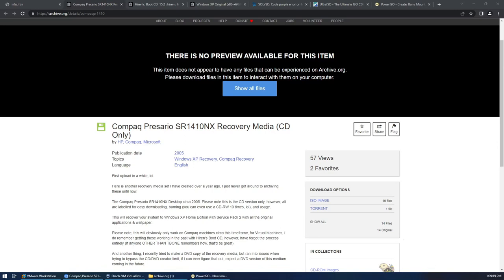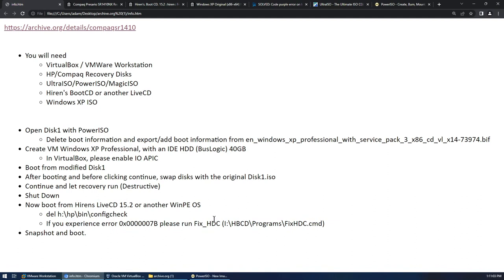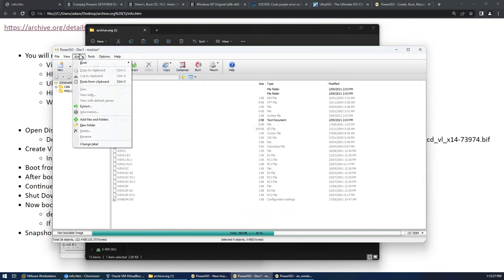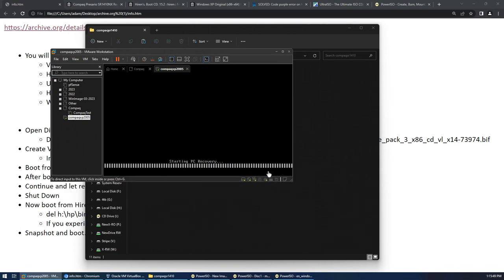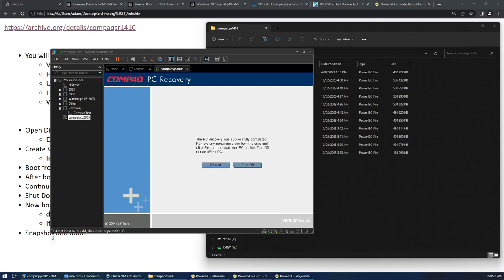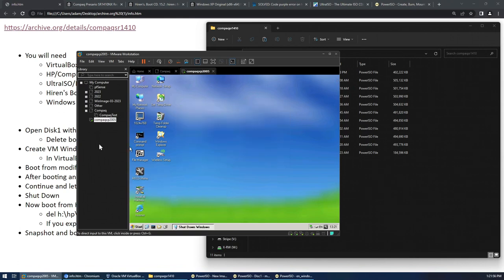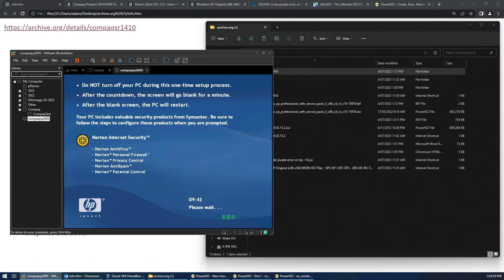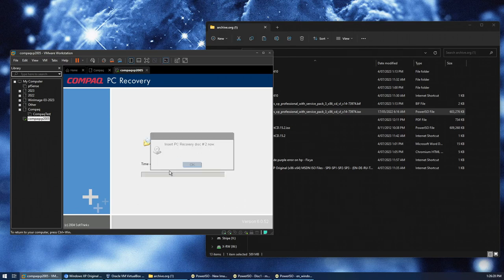Getting Early 2000s HP/Compaq Recovery Media Installed in a Virtual Machine -SR1410NX Recovery Media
o VirtualBox / VMWare Workstation
o HP/Compaq Recovery Disks
o UltraISO/PowerISO/MagicISO
o Hiren's BootCD or another LiveCD
o Windows XP ISO

• Open Disk1 with PowerISO
o Delete boot information and export/add boot information from en_windows_xp_professional_with_service_pack_3_x86_cd_vl_x14-73974.bif
• Create VM Windows XP Professional, with an IDE HDD (BusLogic) 40GB
o In VirtualBox, please enable IO APIC
• Boot from modified Disk1
• After booting and before clicking continue, swap disks with the original Disk1.iso
• Continue and let recovery run (Destructive)
• Shut Down
• Now boot from Hirens LiveCD 15.2 or another WinPE OS
o del h:\hp\bin\configcheck
o If you experience error 0x0000007B please run Fix_HDC (I:\HBCD\Programs\FixHDC.cmd)
• Snapshot and boot.